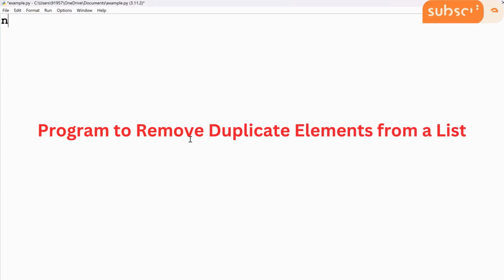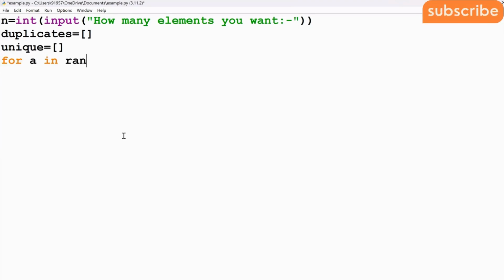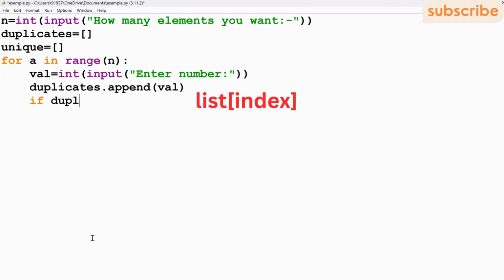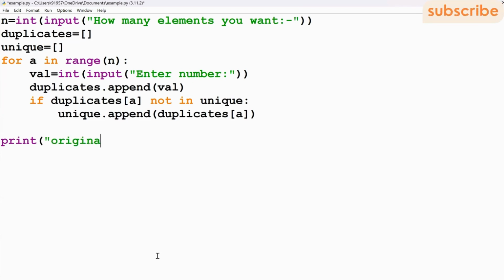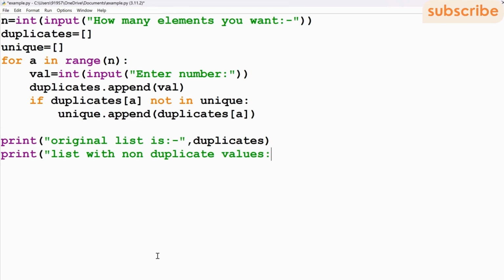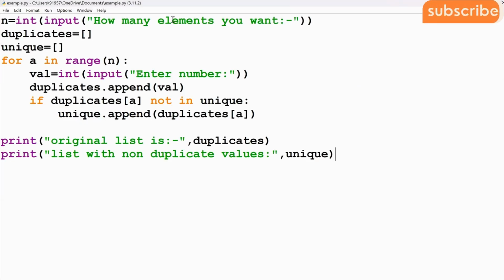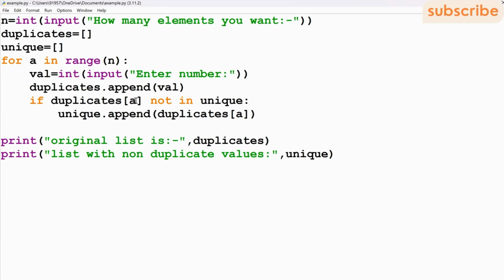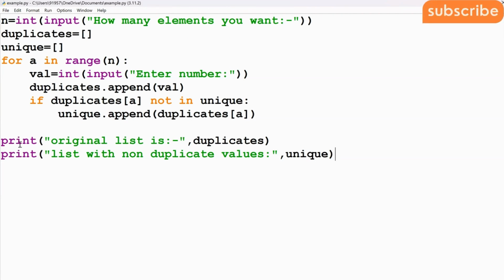Python Program to Remove Duplicate Items From A List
Python Program to Remove Duplicate Elements from a List